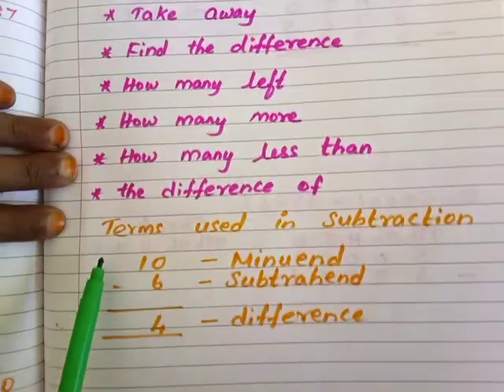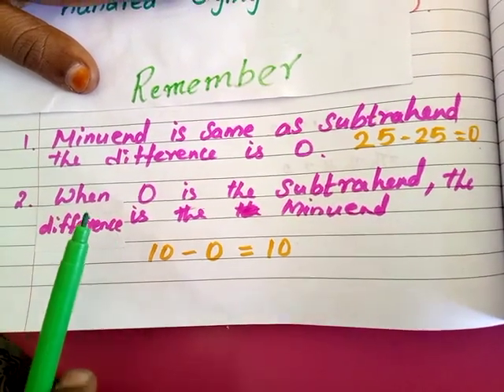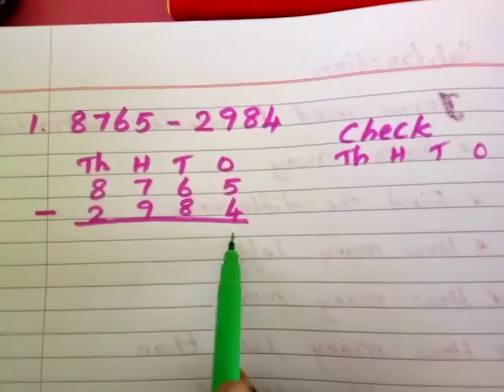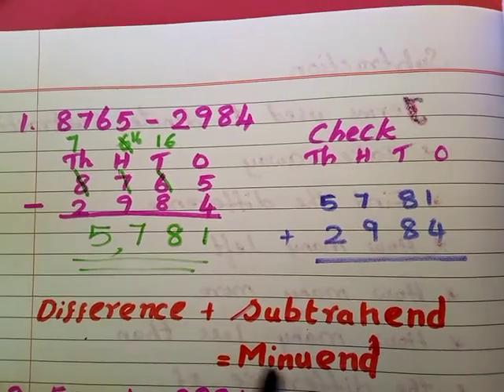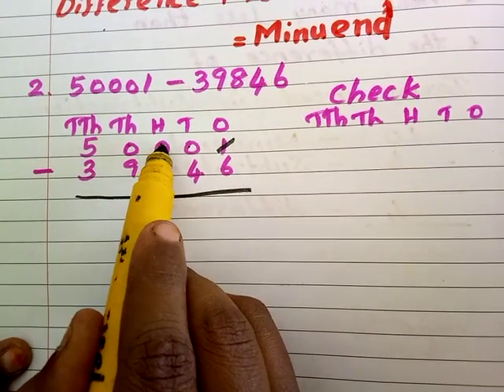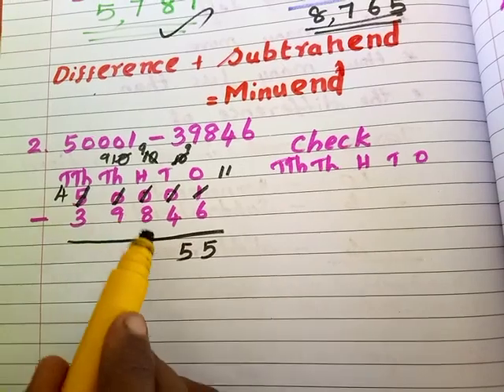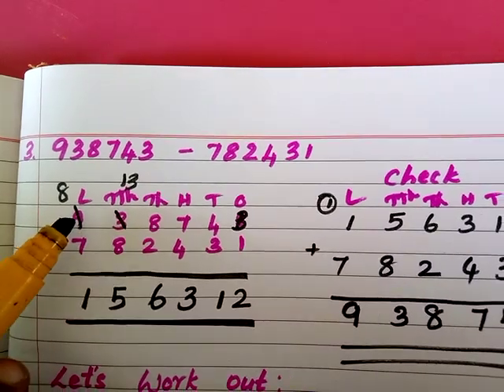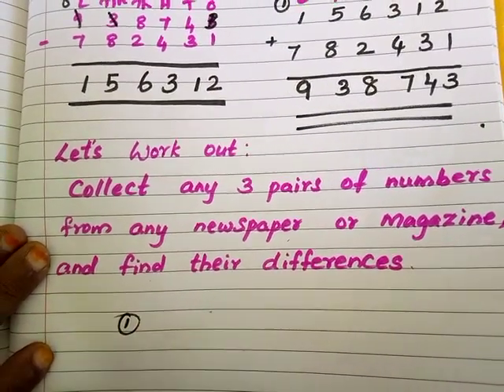Grade 4,5 Math Bincy and Rupa Addition and Subtraction video 2